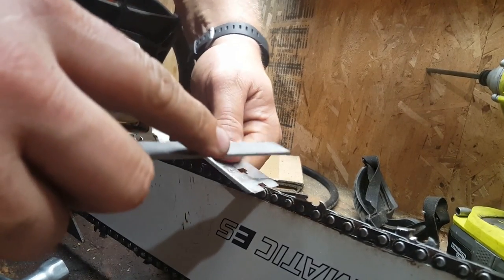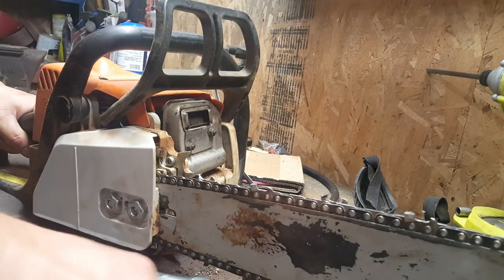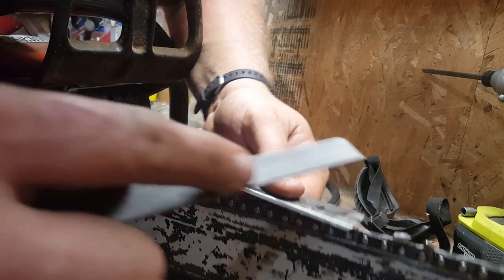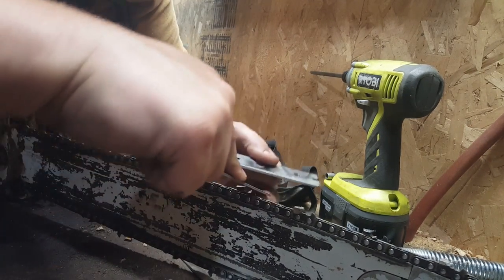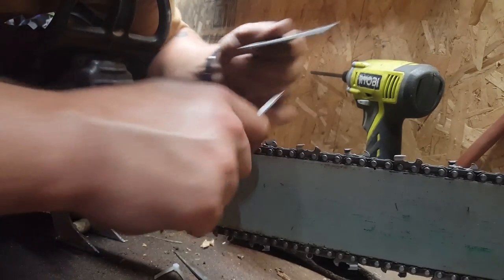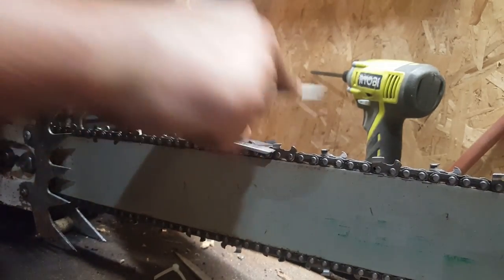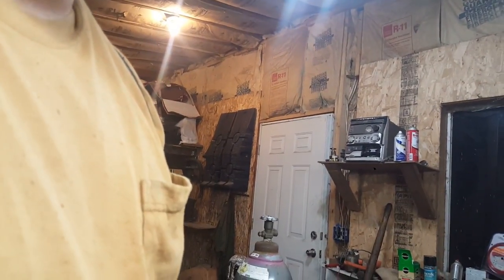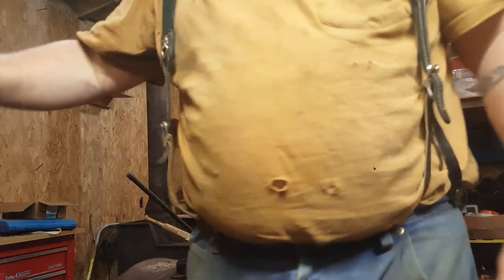Filing rakers/riders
Filing the riders/rakers/depth gauge for any chainsaw with a guide and a flat file. So that your chainsaw cuts straight and efficiently.